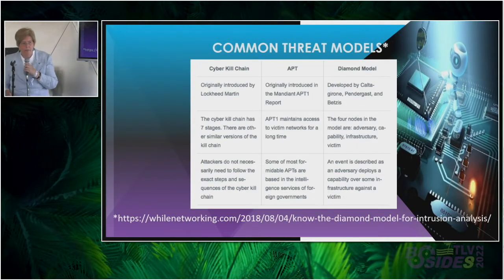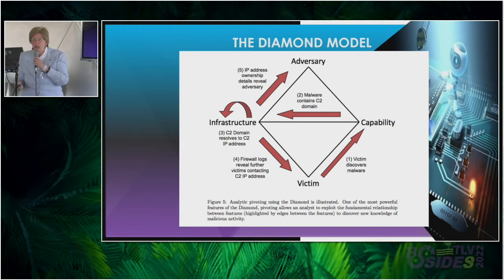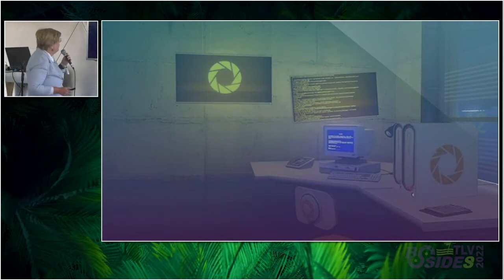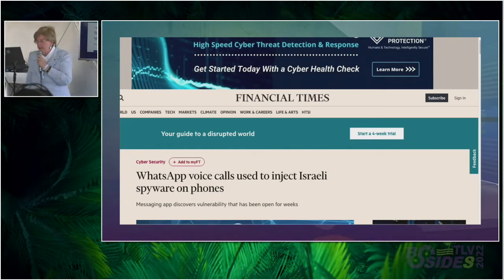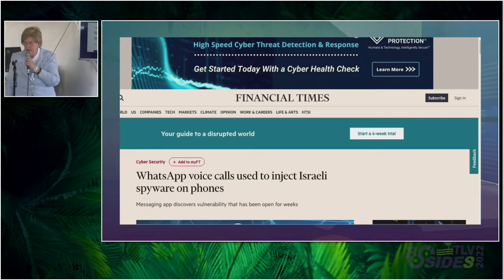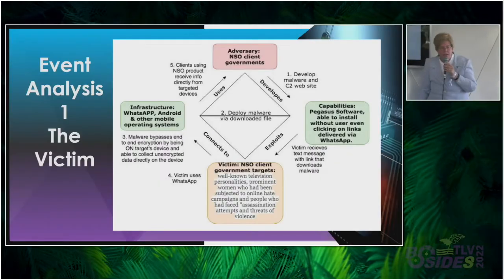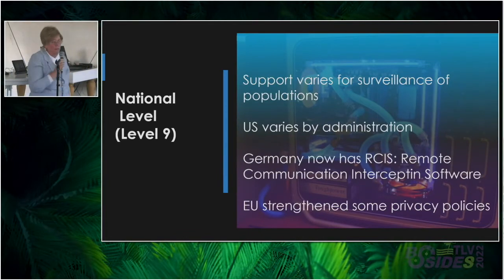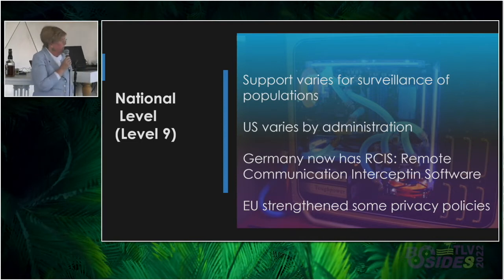Diamond Model Analysis of Whatsapp Security Breach by Shira Stepansky